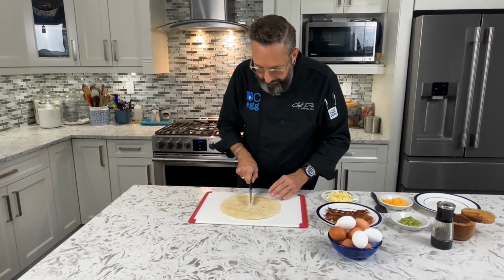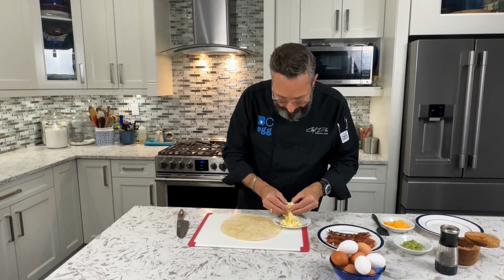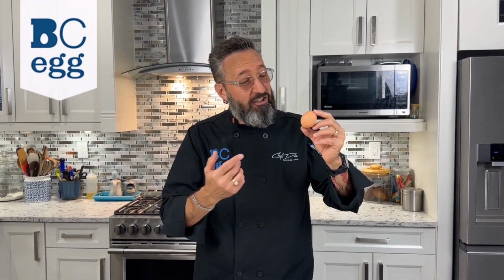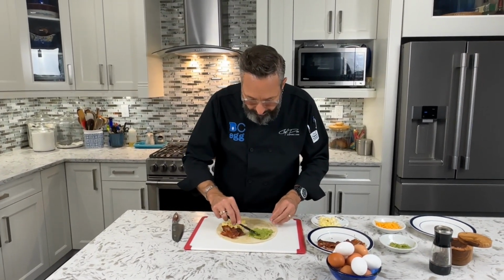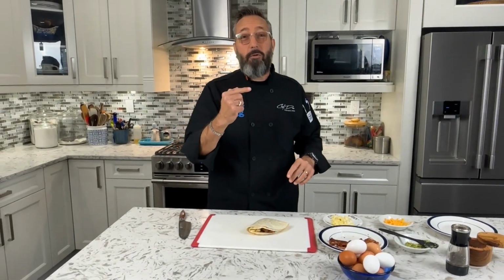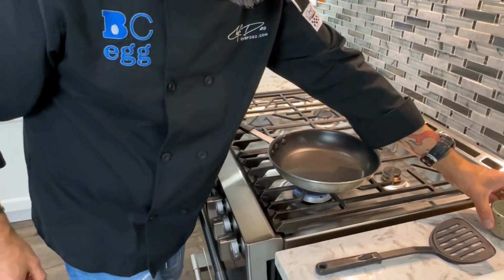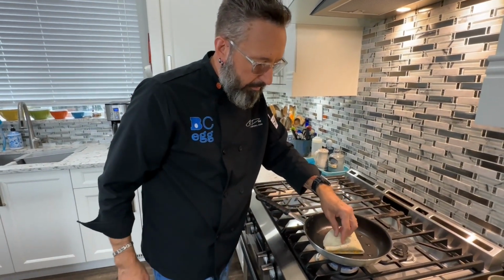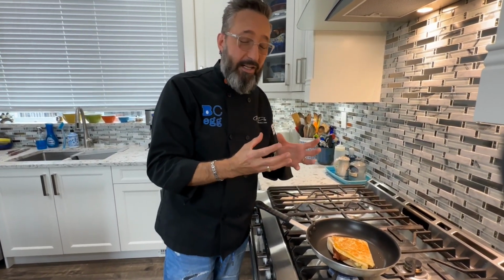Easy Egg Tortilla Wrap with Chef Dez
Have you tried the TikTok trend of a folded tortilla wrap? Chef Dez shows you how with an egg-cellent spin on this tasty sensation!

Get more great egg tips, tricks, and recipes on our website at BCEgg.com.